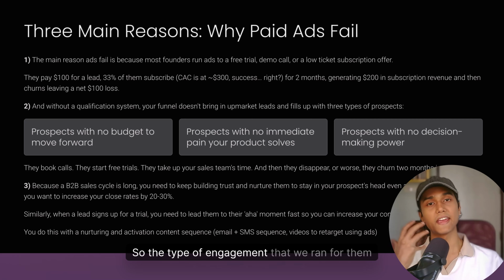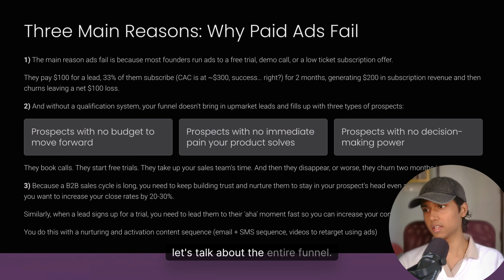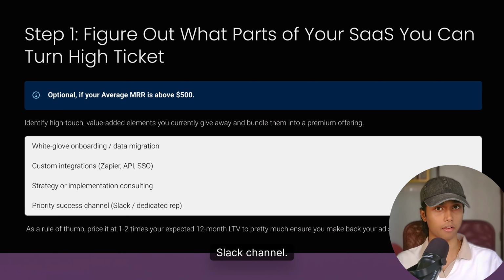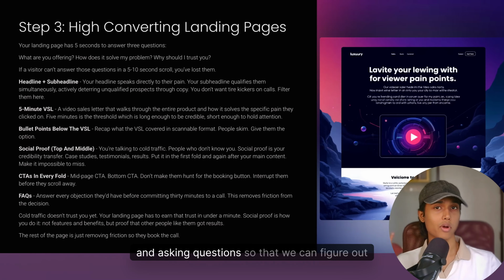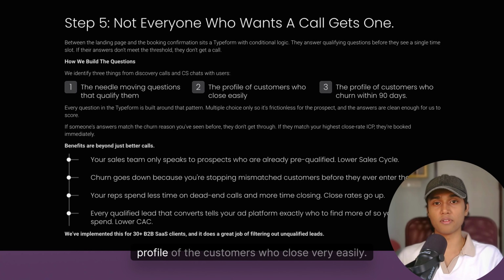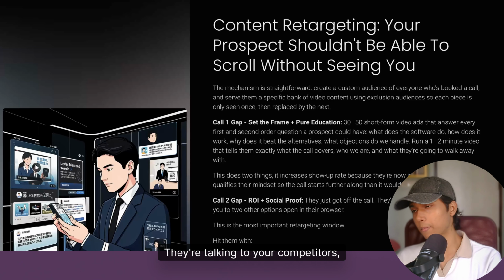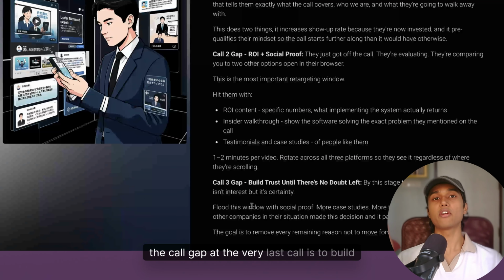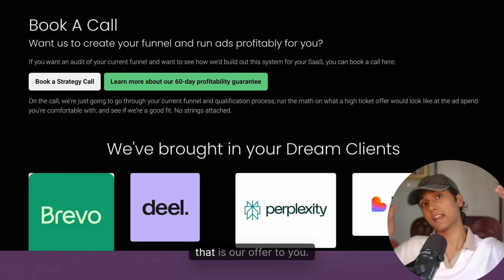How I built a $2M ARR SaaS within 6 months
I generated $2M ARR for a B2B SaaS using a focused marketing strategy built around paid ads for saas and strong performance marketing fundamentals.

Most founders assume paid ads for saas alone will drive growth, but without the right saas marketing strategy and growth funnel, it leads to wasted spend and poor b2b sales outcomes. I break down how I structured campaigns, funnels, and messaging to not only generate leads, but consistently increase close rates.

A big part of this was using meta ads for saas to attract the right ICP, then aligning the sales strategy to convert those leads into revenue. When your performance marketing feeds into a well-optimized growth funnel, scaling saas growth becomes predictable.

I also share insights influenced by founders like nathan latka, along with frameworks I apply through manav singh growable when building and scaling b2b saas companies.

Inside, I cover:

The marketing strategy behind scaling to $2M ARR in b2b saas
How to run paid ads for saas that actually drive revenue
Using meta ads for saas to attract high-quality leads
The sales strategy that improves b2b sales and helps increase close rates
Structuring a growth funnel for consistent saas growth
How performance marketing supports long-term scaling in saas

If you're building a b2b saas and want to scale faster with paid ads for saas, this breakdown will help you refine your marketing strategy, optimize your growth funnel, and drive real saas growth.